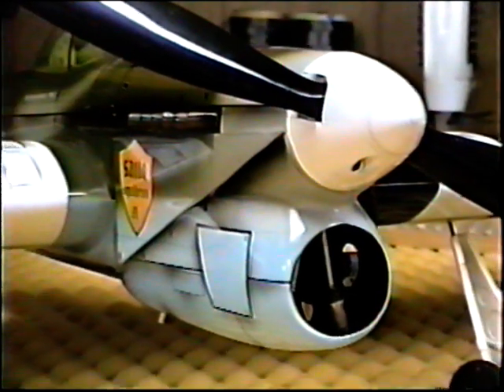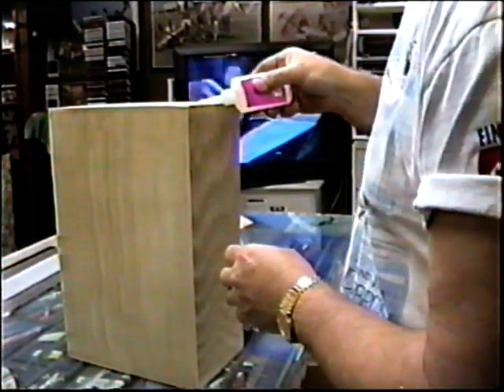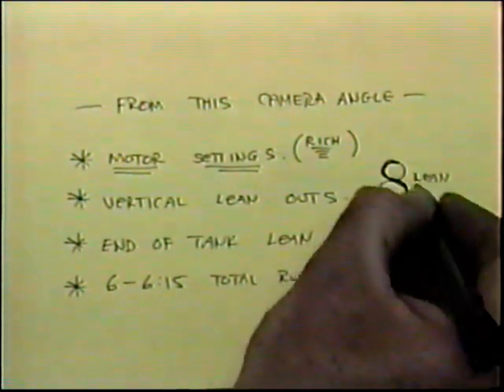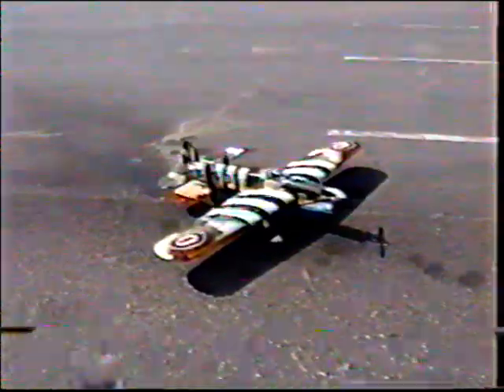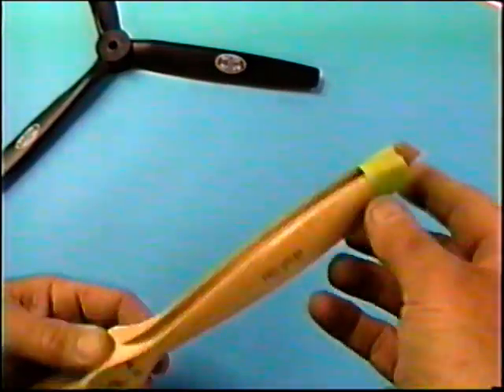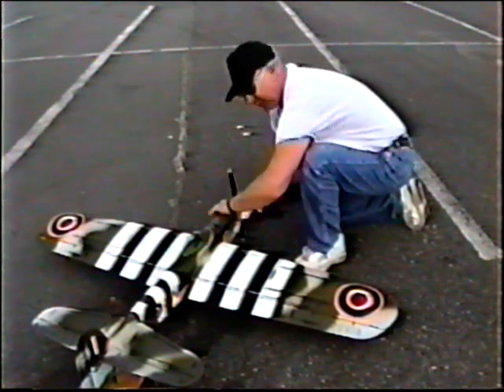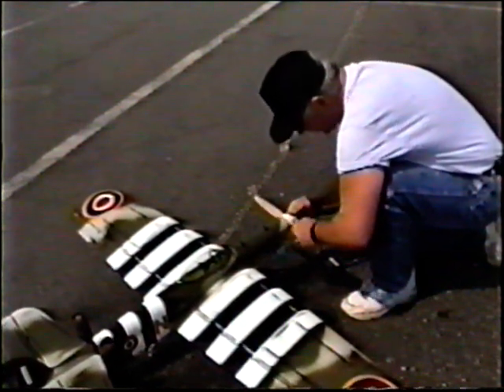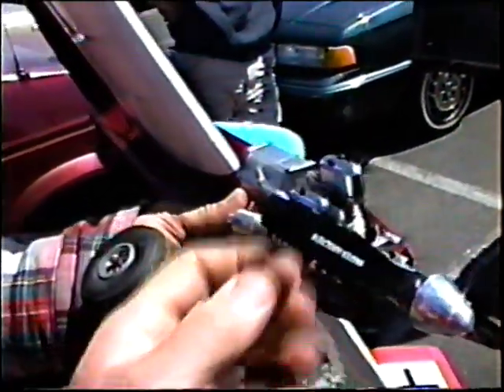Windy Typhoon #335 Flight Testing and Trimming, Prop Testing Fabricating New Custom Starter Box